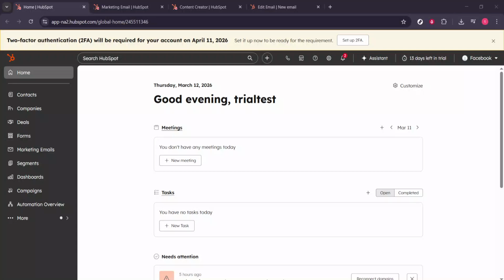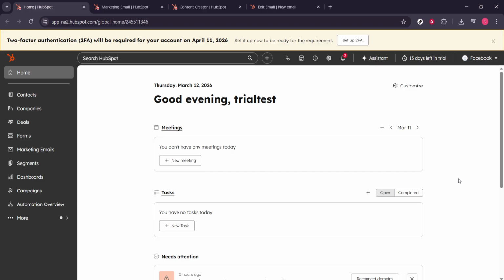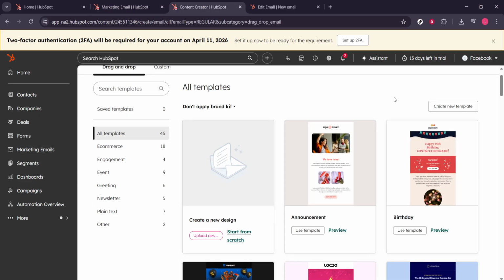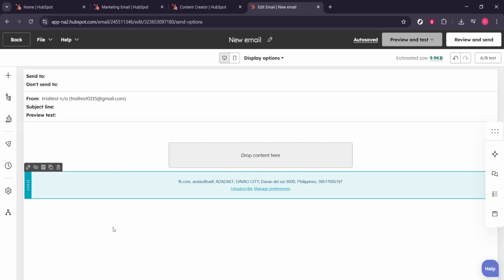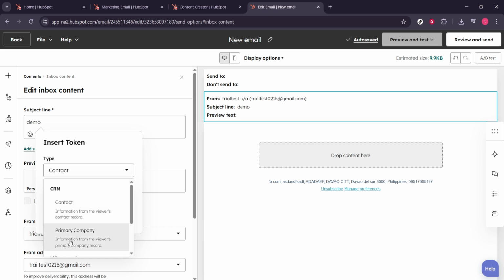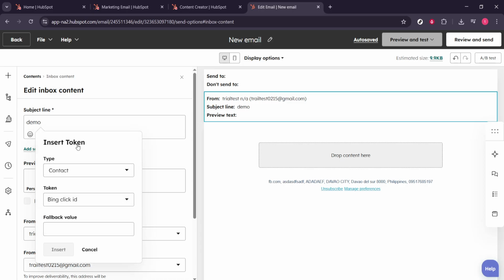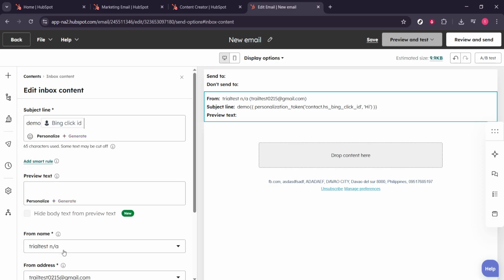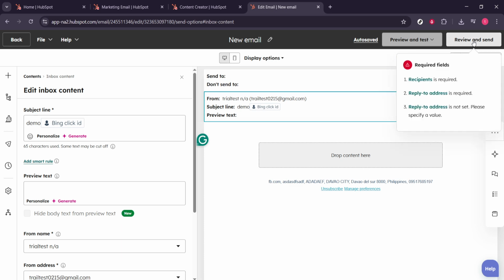How To Add Personalization Tokens To An Email Subject Line In Hubspot Easy 2026 Guide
Want to boost your email open rates using personalization in HubSpot? In this easy 2026 guide, you'll learn how to add personalization tokens to an email subject line in HubSpot step by step. Discover how to automatically include details like a contact’s first name, company, or other properties to make your emails feel more personal and engaging. This quick tutorial is perfect for marketers who want to improve email performance and create smarter campaigns in HubSpot.